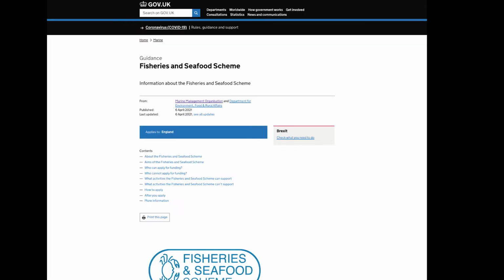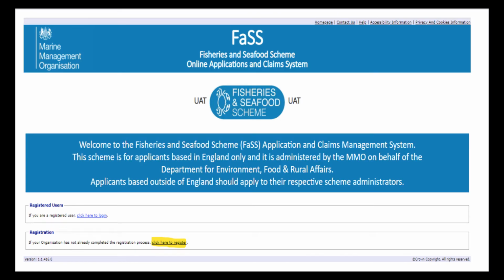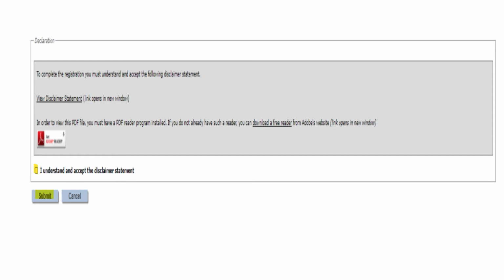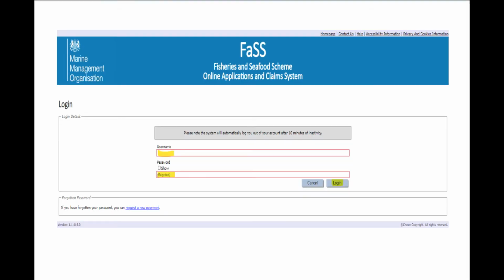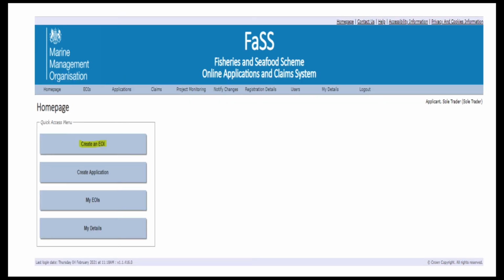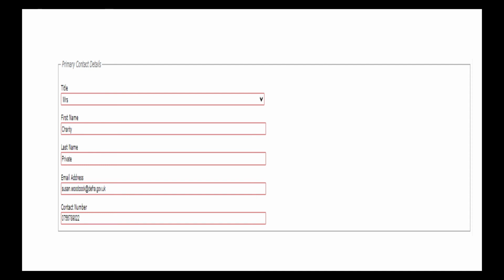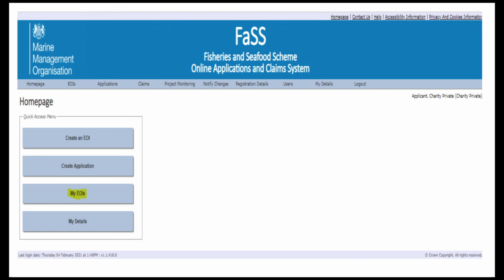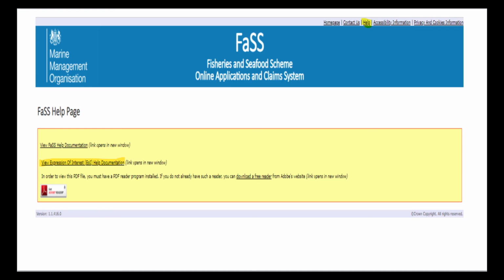Lodging an FaSS Expression of Interest